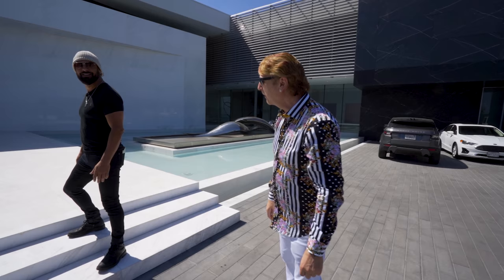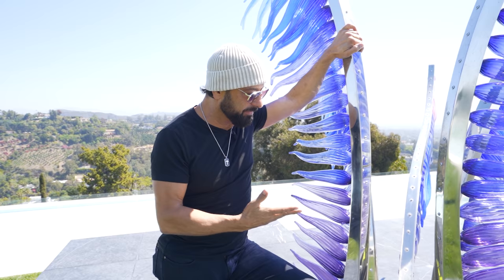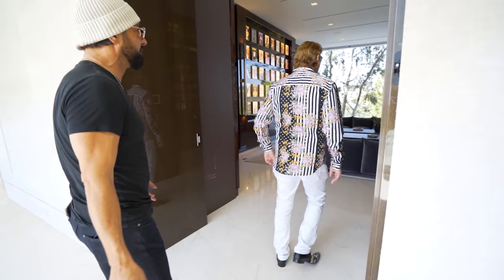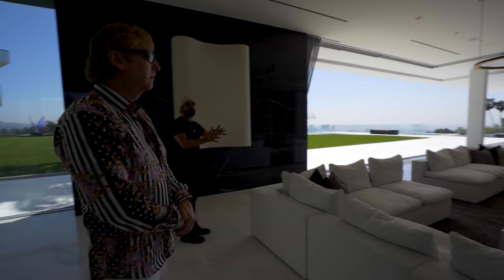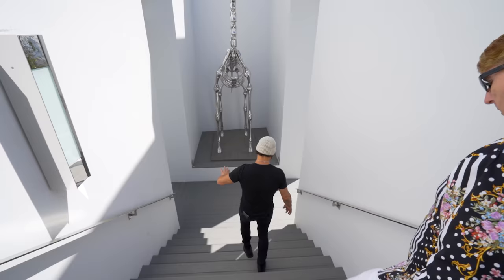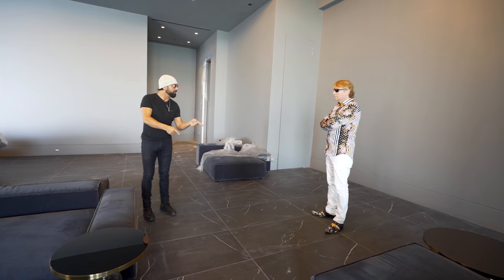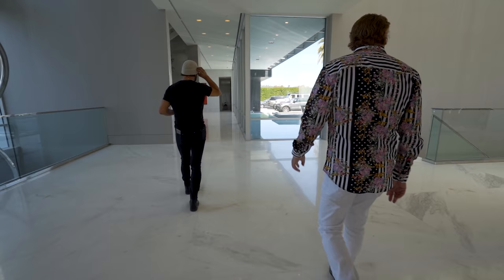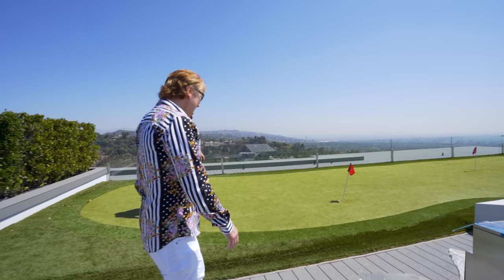THE BIGGEST AND MOST EXPENSIVE HOUSE IN THE WORLD - 'THE ONE' - EXCLUSIVE HOUSE TOUR (PART 1)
The biggest and most expensive house in the world is a 105,000 square foot modern masterpiece in Bel Air created by developer and visionary Nile Niami. The property features a nightclub, fifty car garage, AMC style theatre, bowling alley, five swimming pools and sits on a plot of land at the top of Bel Air the size of a city block. Join us as we tour the world's biggest and most expensive house in this exclusive video.

THE BIGGEST AND MOST EXPENSIVE HOUSE IN THE WORLD - AN EXCLUSIVE TOUR OF 'THE ONE' (PART 2)

0:00 - Intro
1:57 - Foyer
2:36 - Office
4:00 - Formal Living Room
5:16 - Wings of Angels Sculpture
8:19 - Dining Room 1
10:13 - Cigar Lounge
12:00 - Art Gallery 1
12:28 - Bedroom
13:00 - Family Kitchen
14:35 - Family Living Room
15:05 - Outdoor Family Room
15:39 - Running Track
16:25 - Main Jacuzzi and Swimming Pool
16:35 - Outdoor Barbeque / Kitchen
18:43 - Night Club
28:38 - Office Balcony
29:18 - Guest Bedrooms
31:45 - Sky Deck
33:30 - Outro